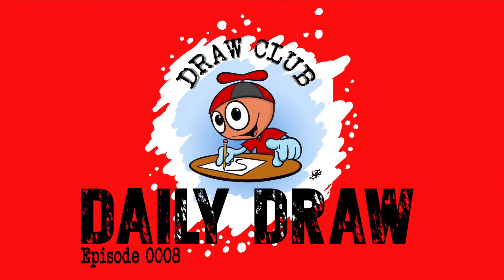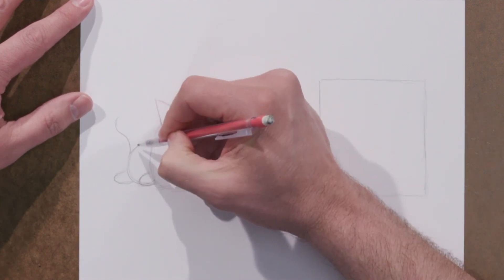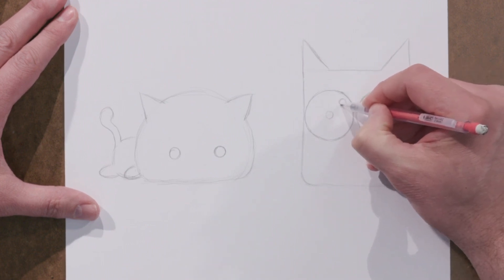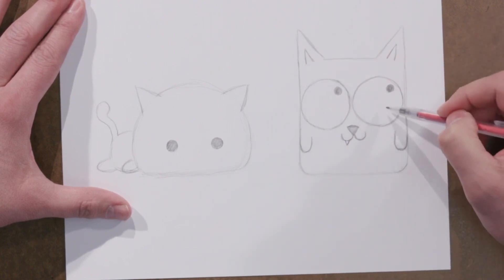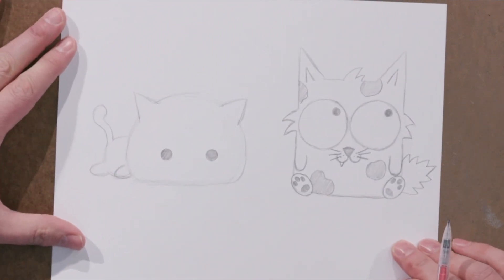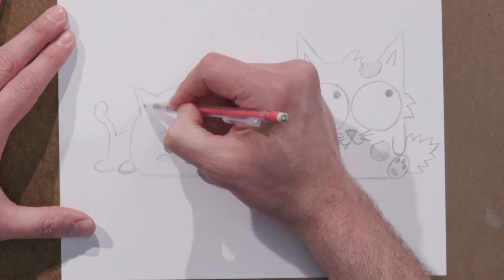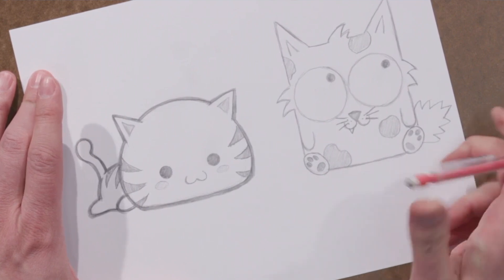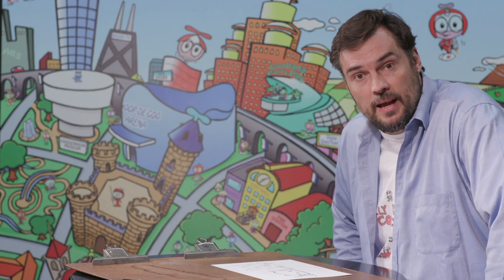How to Draw Cats #1: Draw Club Daily Draw (Week 2)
And we're in to the second week of Draw Club Daily Draw! Let's draw some simple step-by-step cats. Today we'll be starting with super simple shapes and making cutesy cats. With a little effort, anyone can draw these cats...and then make them your own with your own details. Come join us as we embark on a week of increasingly complex cat drawings. If you love to draw, we want you here. If you don't know how to draw, come along and try. I know with a little practice you can rock this!

GooGenius Draw Club Daily Draw:
Draw step by step with Mr. Wade every day. We draw lots of different types of cartoons and illustrations in lots of different styles. There's something for every beginner and intermediate level illustrator here. We'll be adding features and levels of difficulty to a theme as each week progresses. This is a family oriented channel with kid-appropriate activities, but it will challenge teens and adults interested in drawing as well.